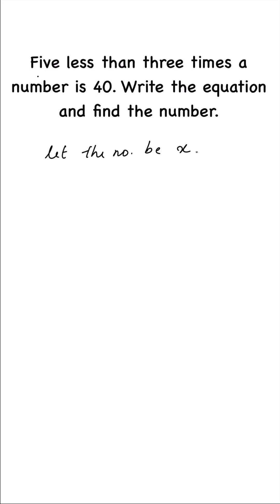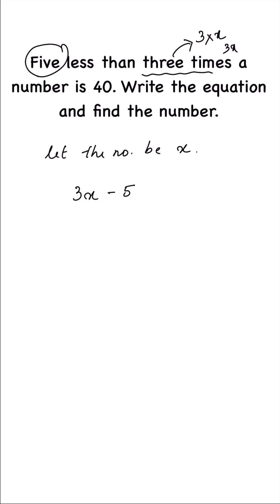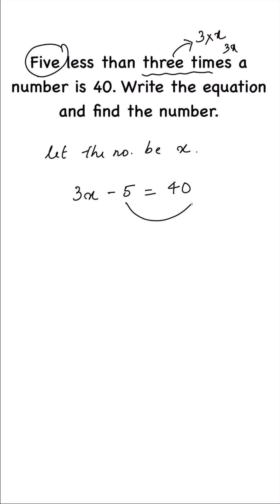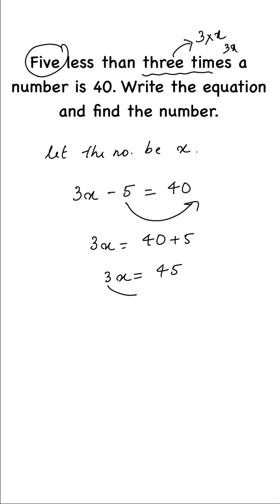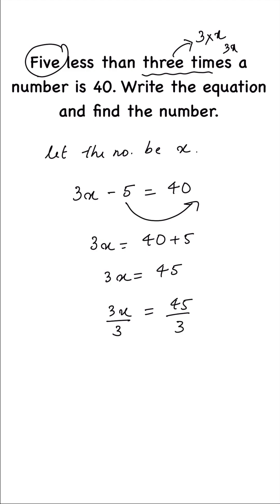Five less than three times a number is 40. Write the equation and find the number.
If 3/8 of a jar is full of honey, and you add 1/4 more, what fraction of the jar is still empty?